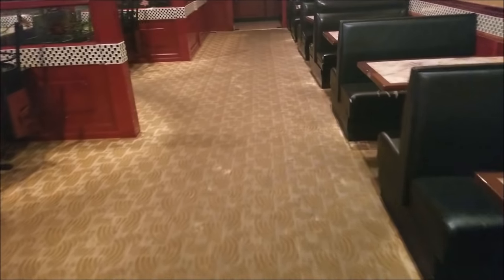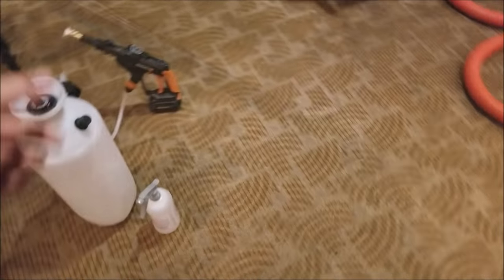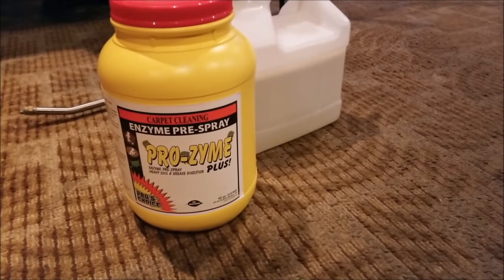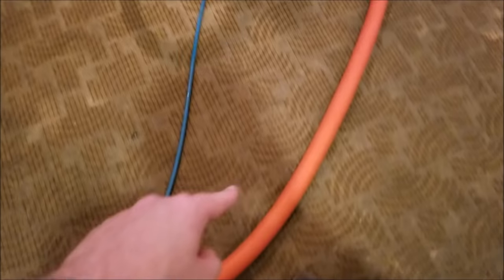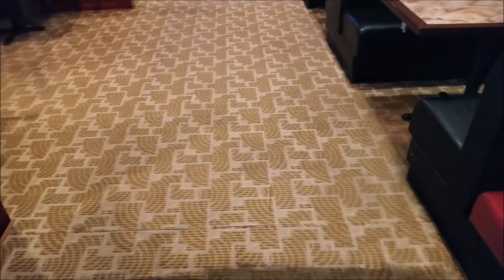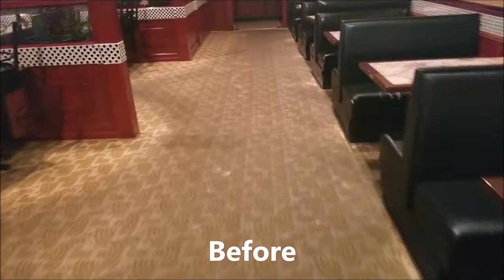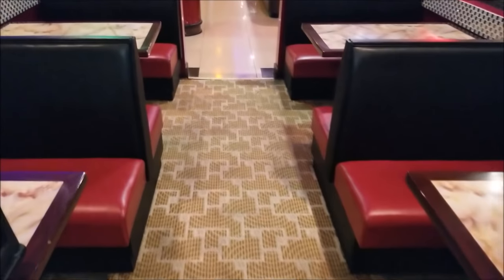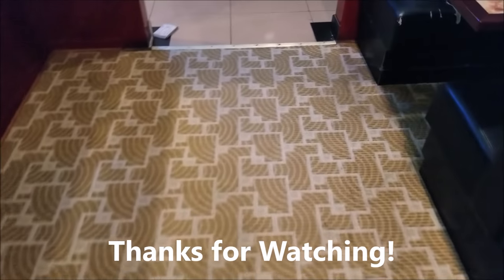Cleaning FILTHY Restaurant Carpet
We were testing out a carpet cleaning product on a local Japanese restaurant we were cleaning and figured it would be fun to record. The carpets needed some TLC!

For our carpet cleaning friends, keep in mind that we were simply testing a product. While we do have a CRB, Cimex or Mytee ECO that could have been used to agitate or a rotary to clean with, ultimately we chose not to do this as we wanted to see how the product would work when just using a standard wand. A tool most new cleaners that are coming into the industry use as their primary cleaning tool. Often times their only cleaning tool.

We hope you enjoy watching the video as much as we enjoyed making it!

Product Used: Pro's Choice Prozyme
Truckmount Used: TCS Chief II
All Fiber Rinse: Saigers Deep Blue